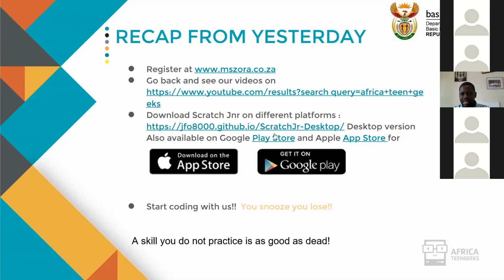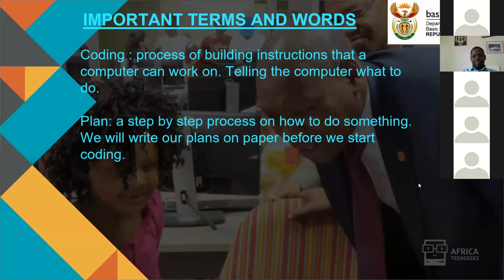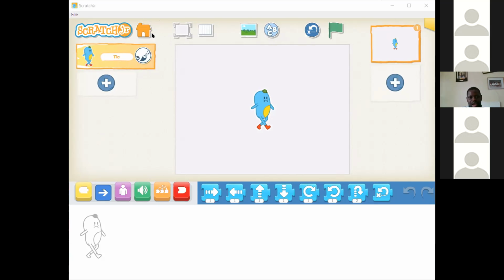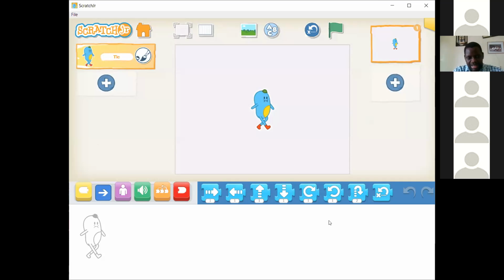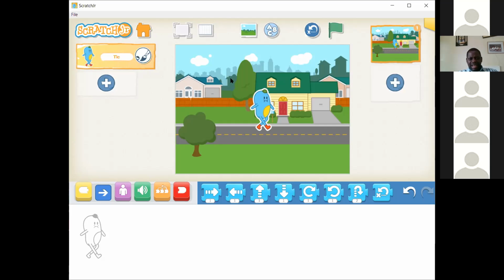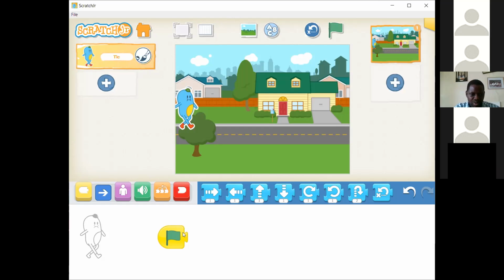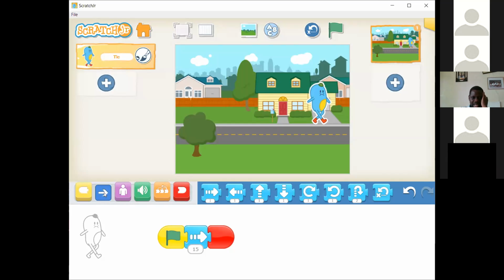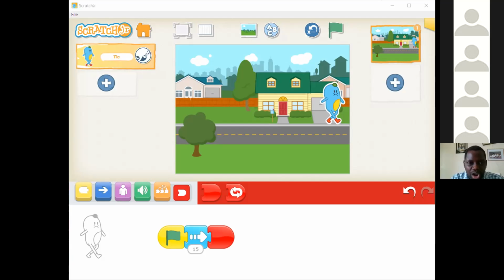Coding Grade 2-3 | Lesson 2 | Scratch Jnr for Beginners Gr2&3.